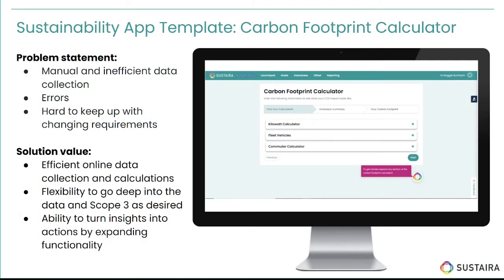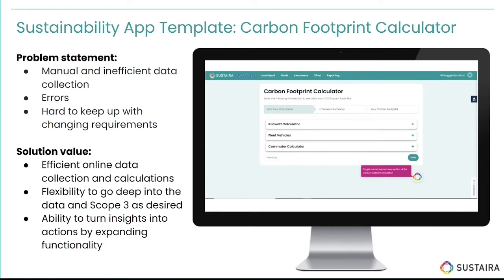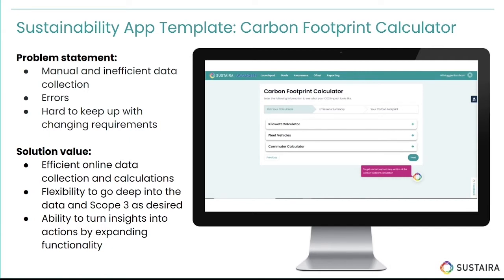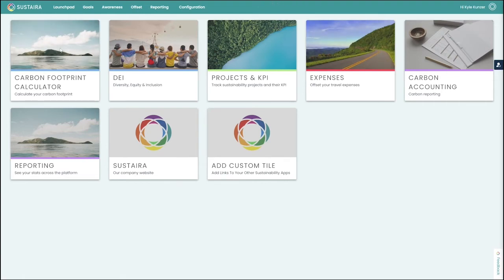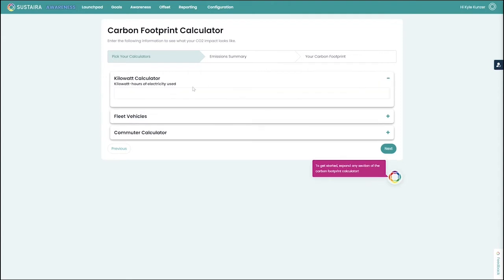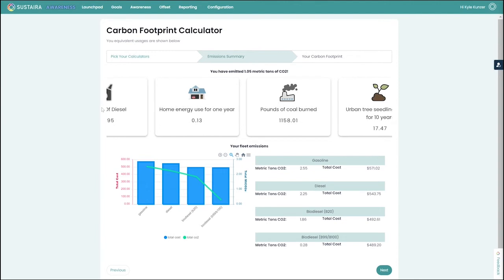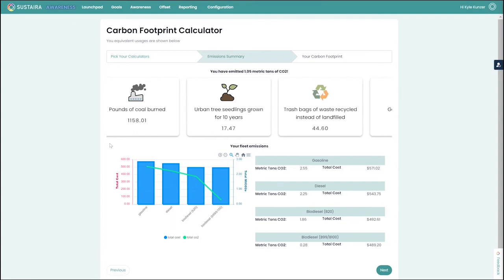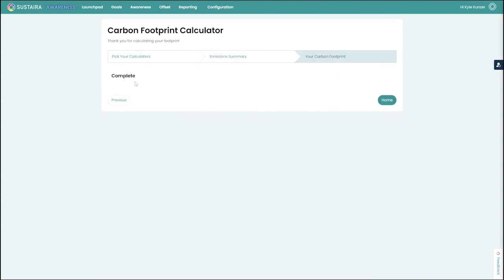Sustaira Carbon Footprint Calculator Application Demo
Tune in for a short demo of our Carbon Footprint Calculator Application Template. Updated November 2021.

Problem statement:
Manual and inefficient data collection
Errors
Hard to keep up with changing requirements

Solution value:
Efficient online data collection and calculations
Flexibility to go deep into the data and Scope 3 as desired
Ability to turn insights into actions by expanding functionality